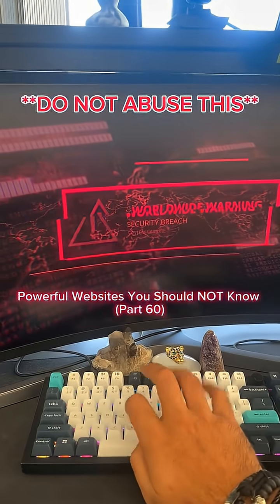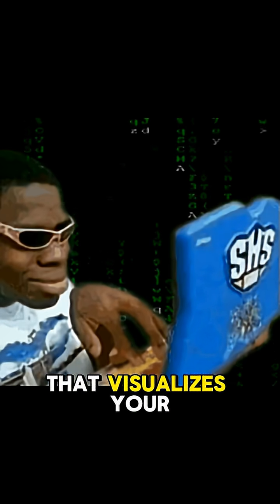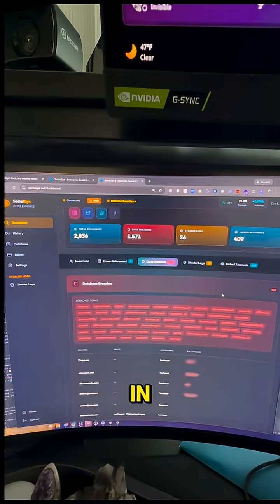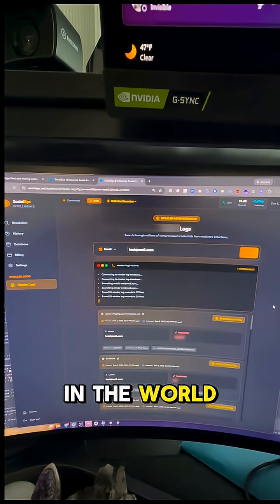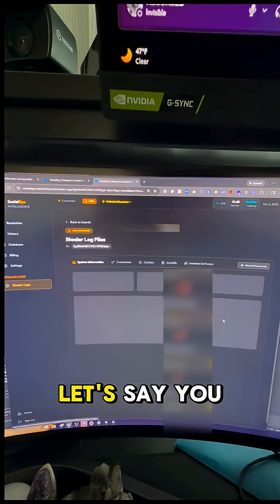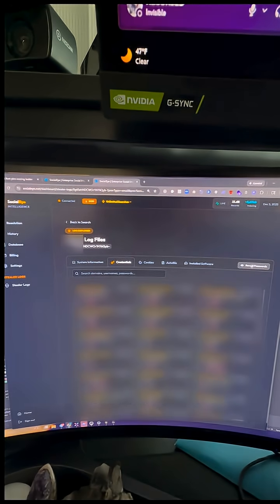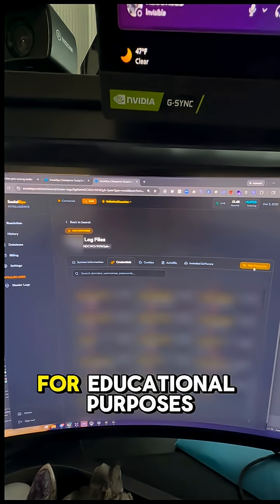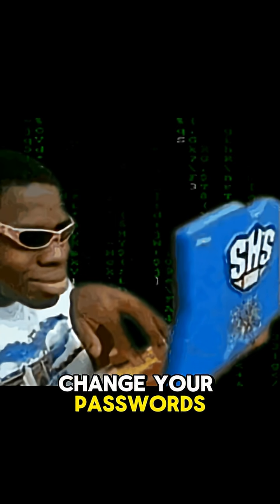⚠️ Your Digital Footprint Is Exposed! 🔍 OSINT Tool Test (2025)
Your online data is more exposed than you think.
In this short test, I used a public OSINT tool to show how quickly your digital footprint can be revealed using past data breaches.
Stay informed, protect your accounts, and secure your privacy online.
Cybersecurity isn’t optional in 2025 — it’s survival.